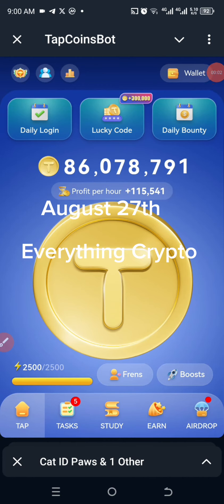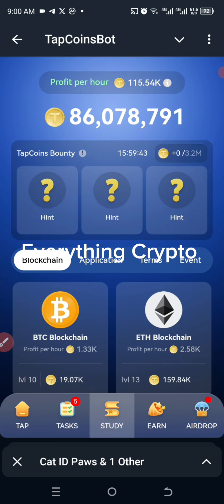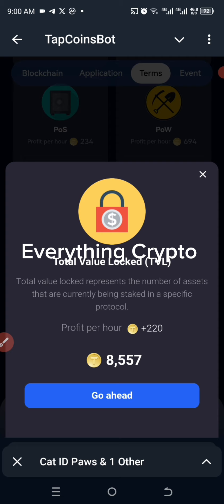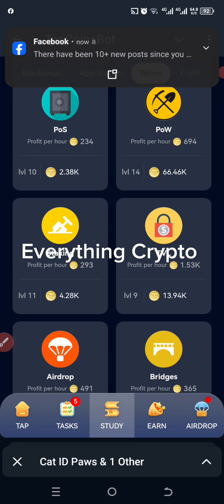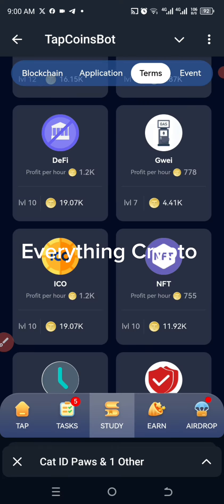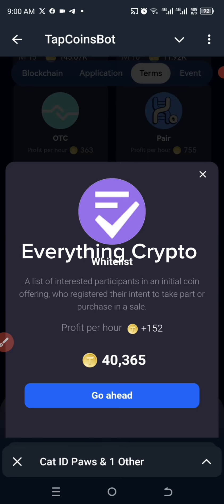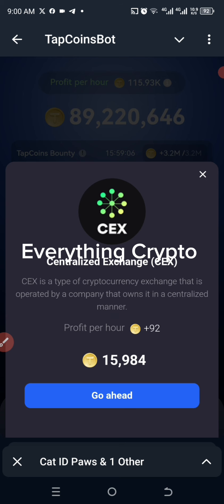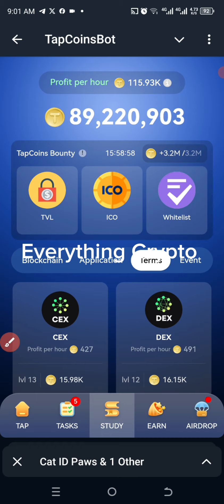Tapcoin daily combo | bounty 27th August 2024